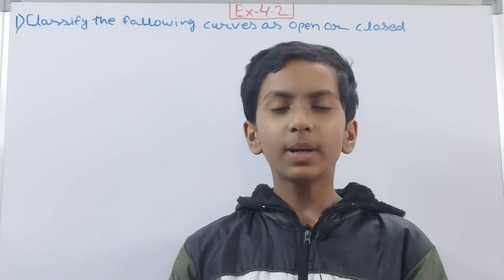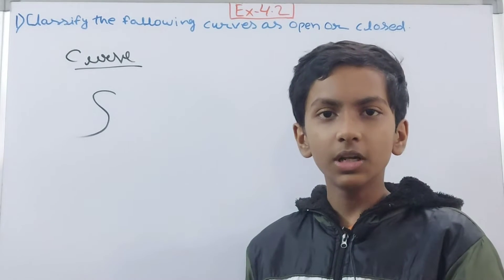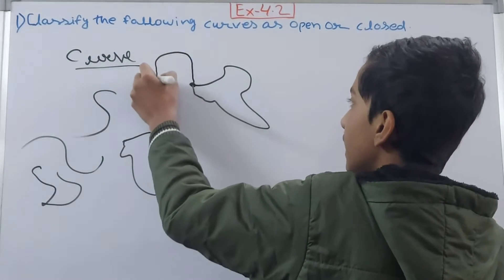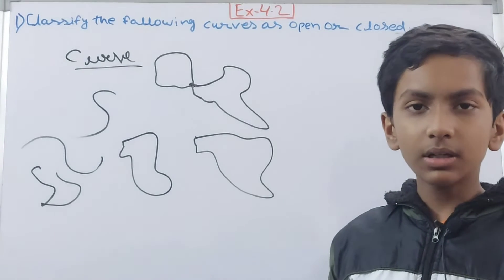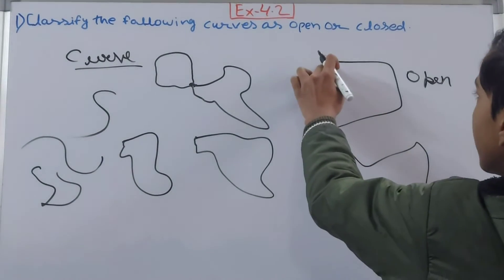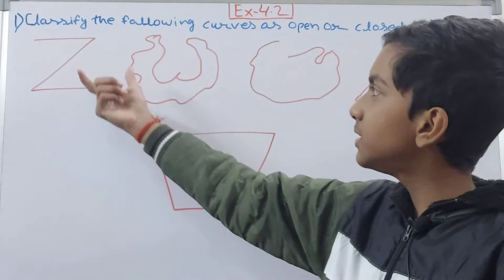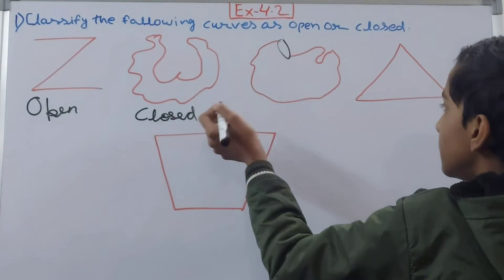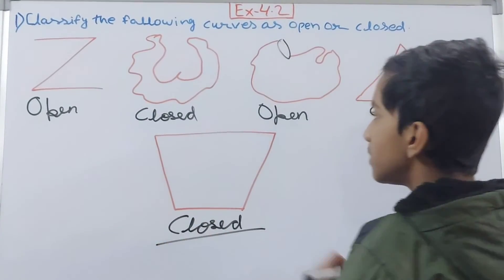Class 6 Math NCERT Q1 Ex 4.2 Chapter 4 Basic Geometrical Ideas | NCERT Solutions